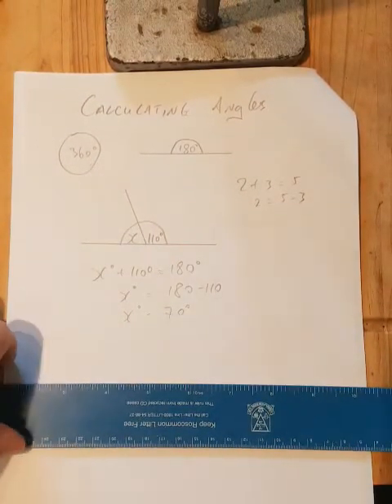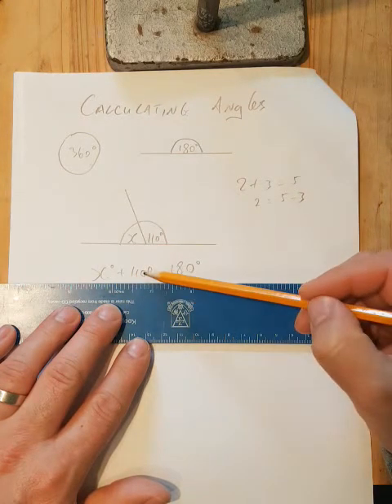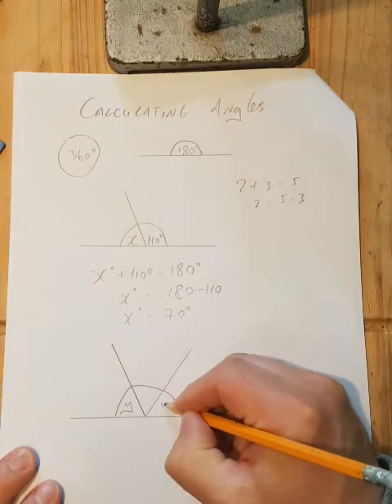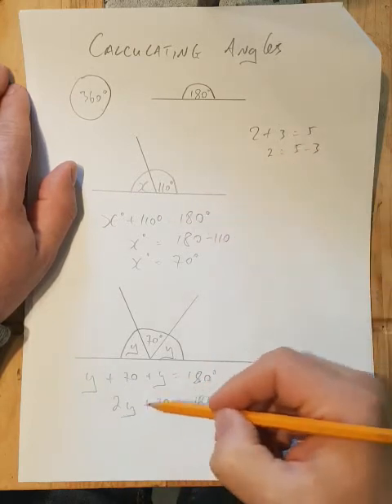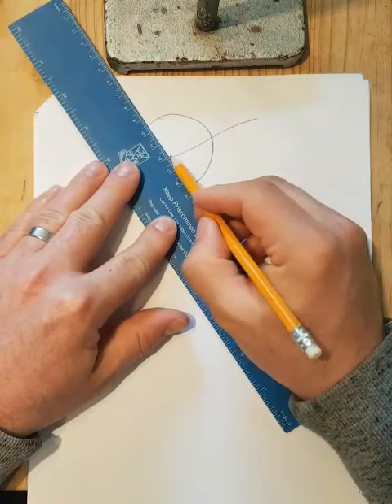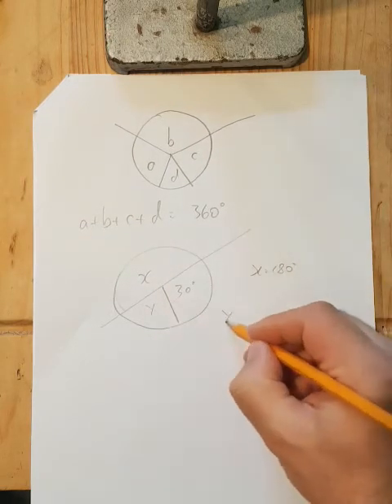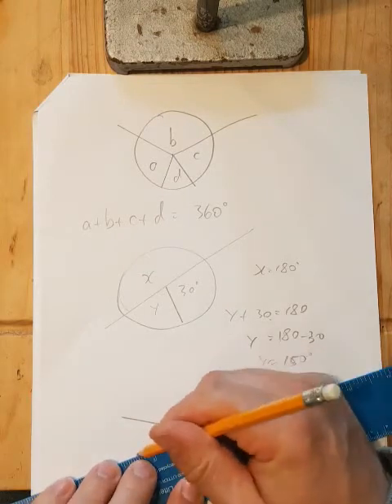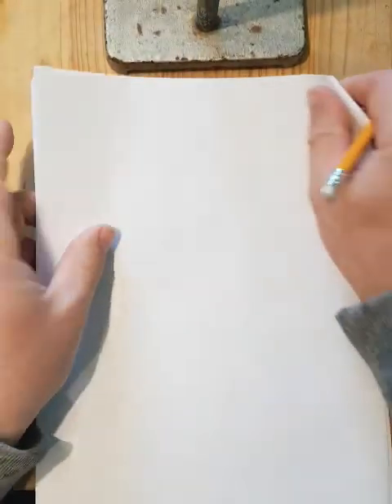Geometry 10 3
In this video we look at how we can use the fact that a circle is an angle of 360 degrees and a straight line is an angle of 180 degrees to calculate the size of unknown angles.